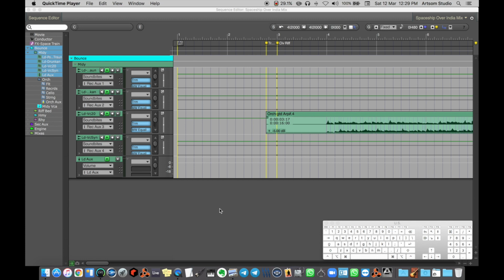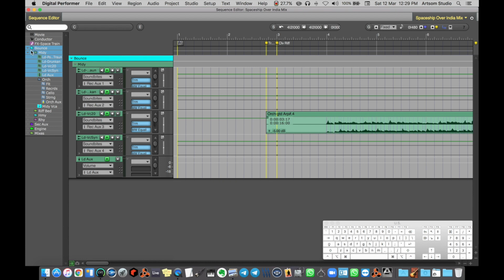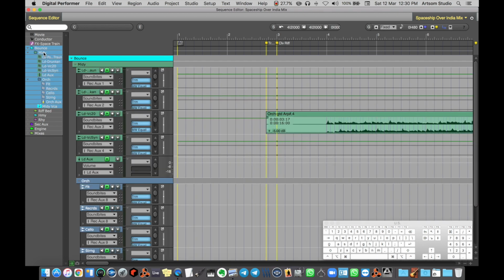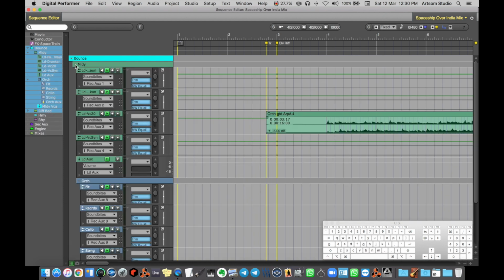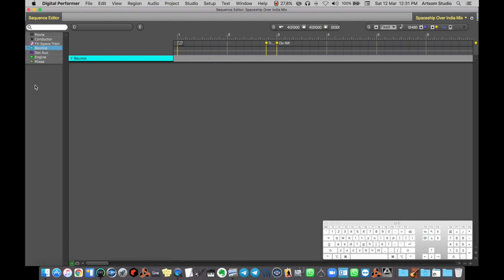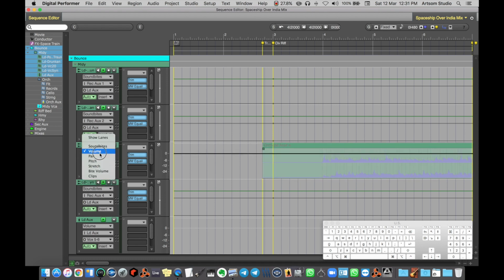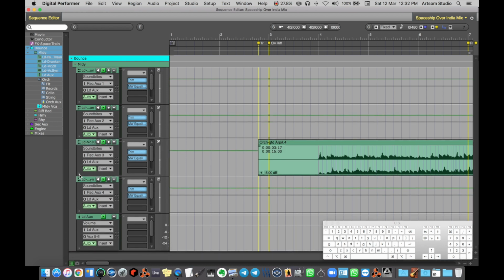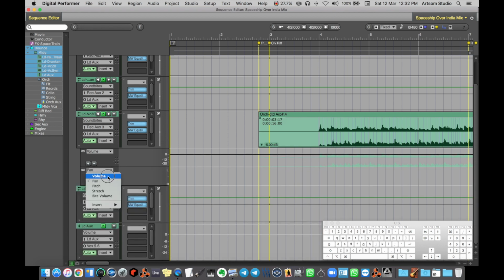Sequence Editor 2/5 - Digital Performer 10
DP10 - Beginners Tutorial Series.

Also,
I have a open Telegram Channel where I have shared many Videos & resources related to DP. I started this for people who want to get started with DP & also for who want to learn advance features on it. There are plenty of resources all over the net, my effort was to put as many in one place. Please feel free to join.